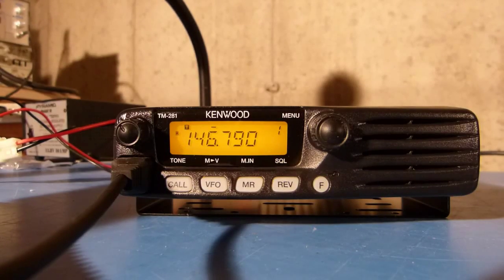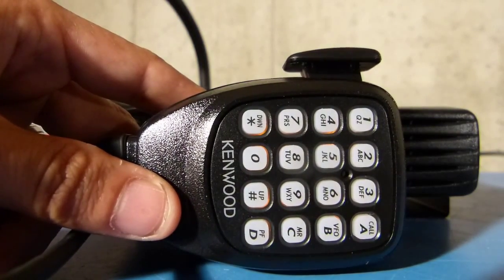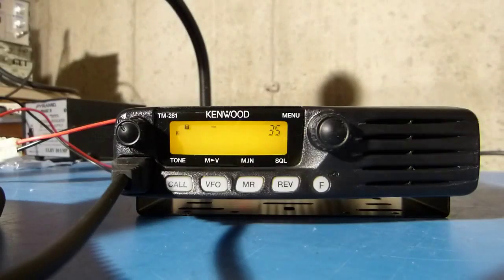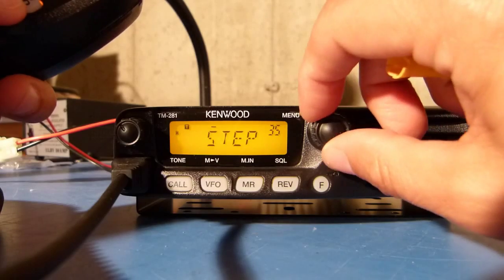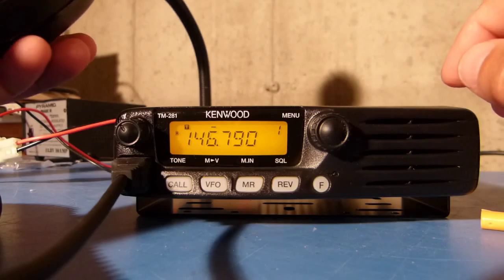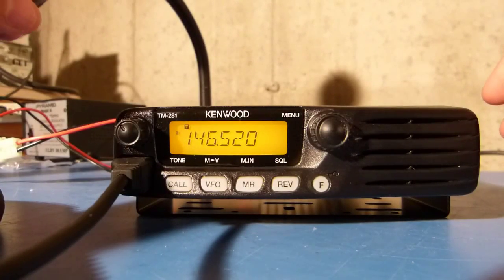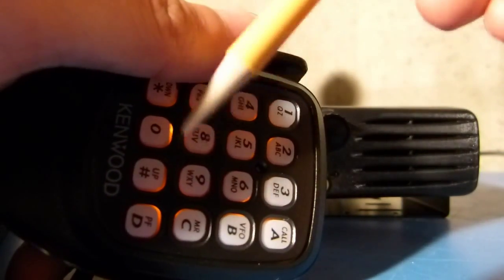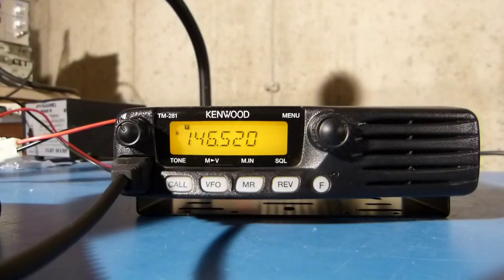Kenwood TM-281A Mic Button Programming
I show how to program the "soft" keys on a Kenwood TM-281A 2 meter ham tranceiver